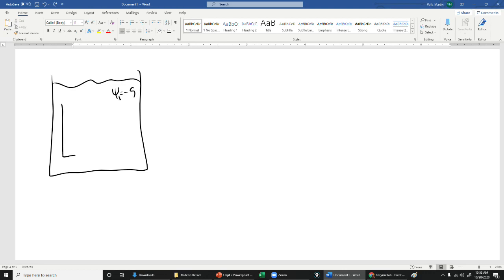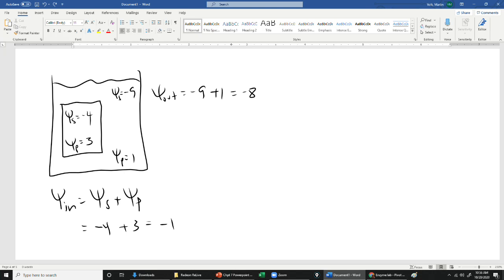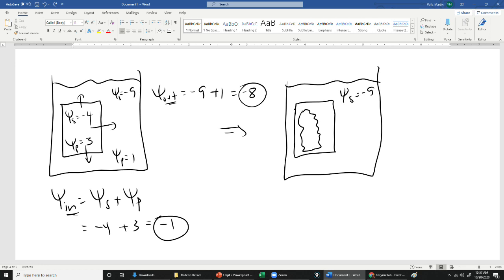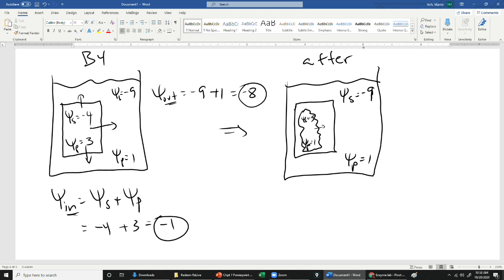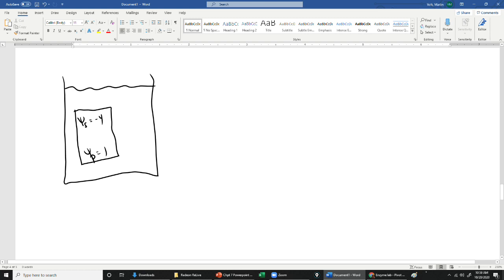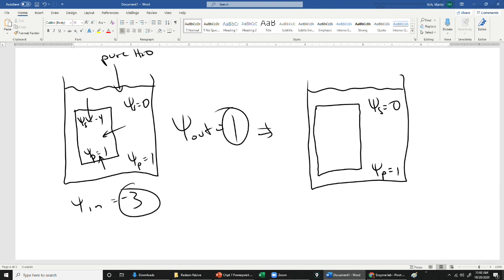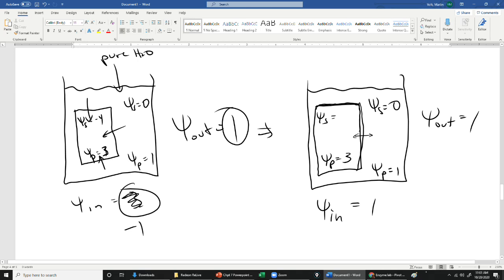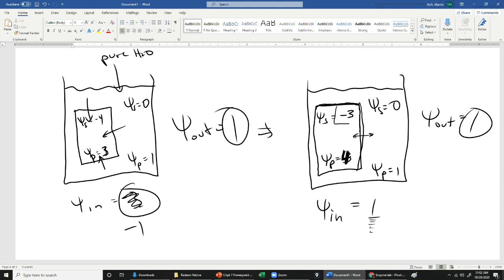AP Bio Chpt 7 water potential plant cells